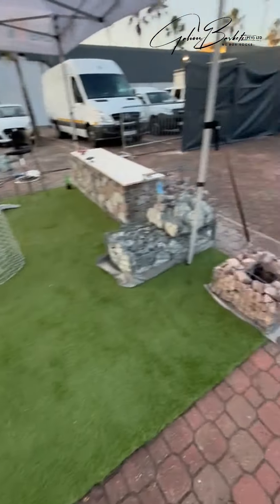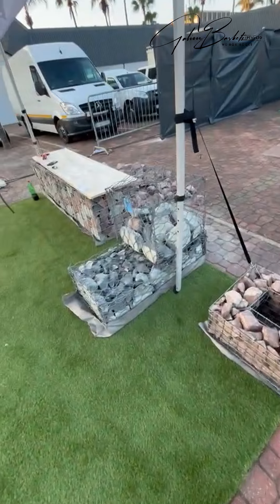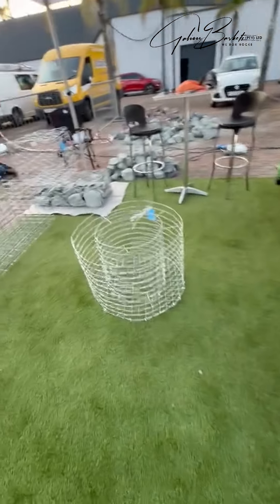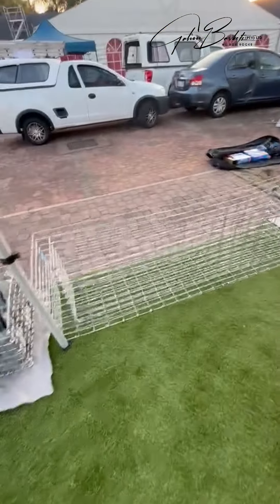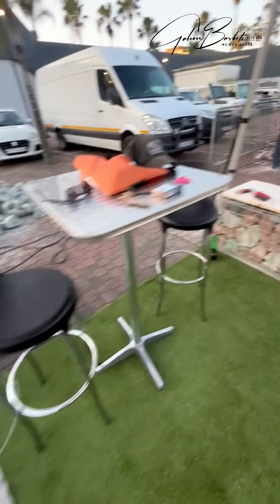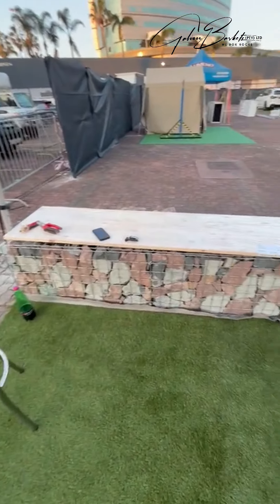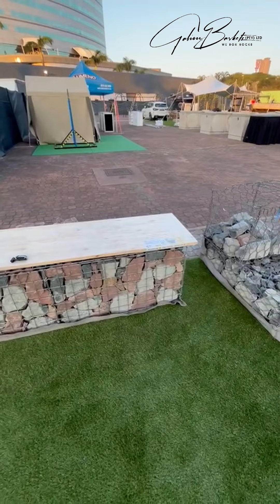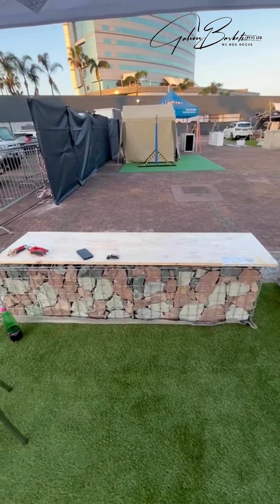House & Garden Show 2024: Transform Your Home and Garden with Us!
Get ready for the House & Garden Show 2024! 🏡🌷

Join us at our stand for an unforgettable experience filled with inspiration and ideas to transform your home and garden.

🌟 Explore the latest trends, innovative products, and expert advice to spruce up your living space. Whether you're a seasoned decorator or a DIY enthusiast, this event is not to be missed! 🛠️🌿

Mark your calendars and come visit us at the House & Garden Show 2024, from 29 June to 7 July. Let's make your house a home! 🏠💫